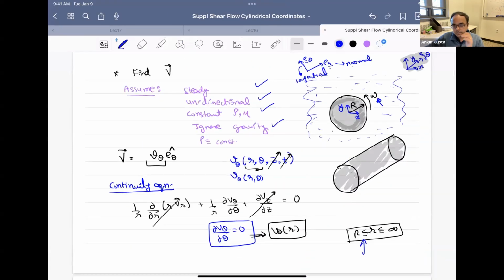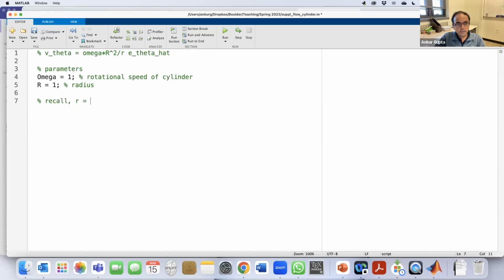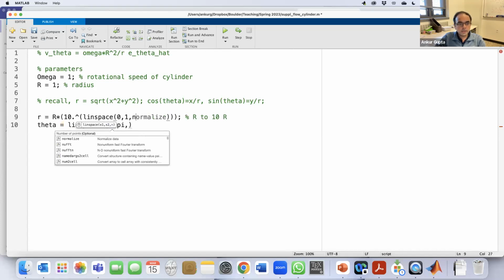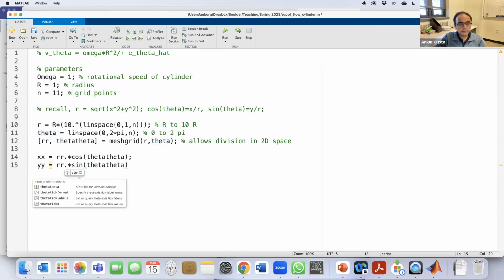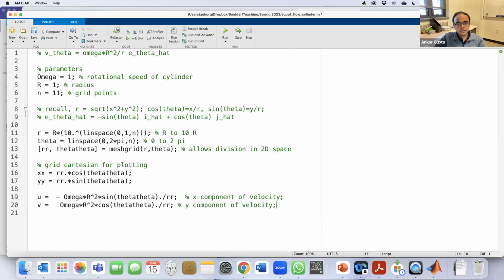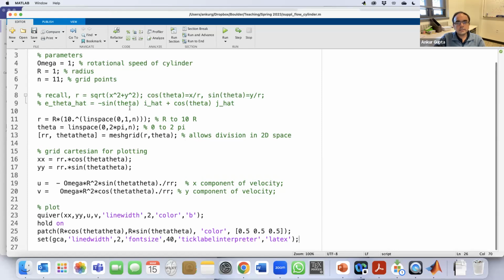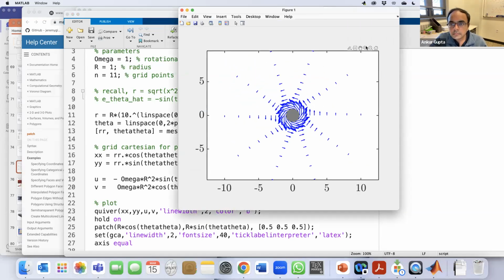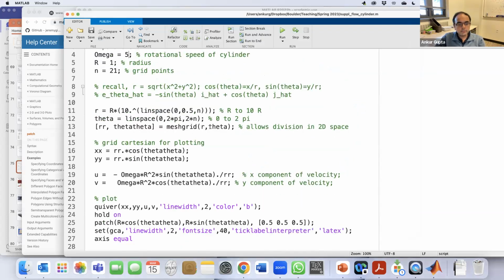Flow around a rotating cylinder - Flow visualization